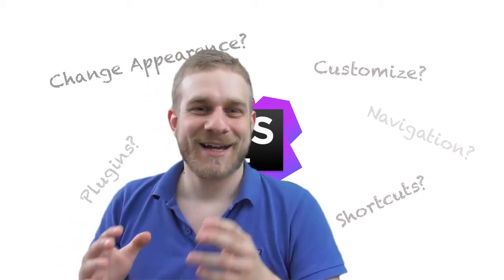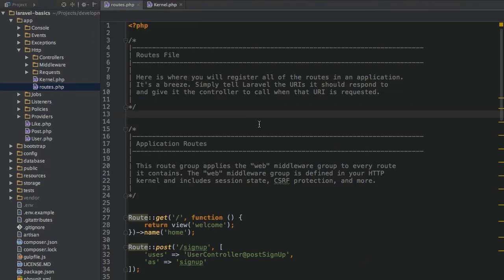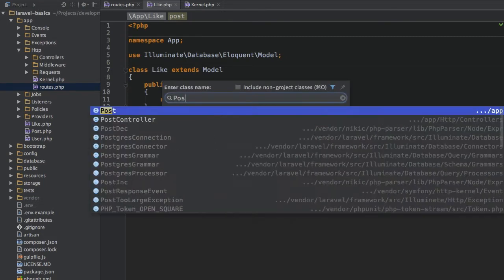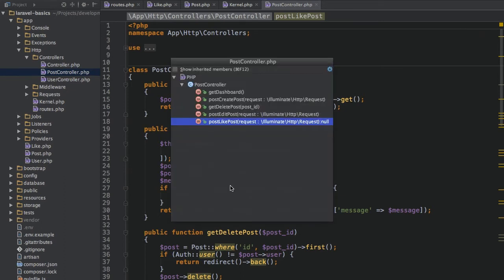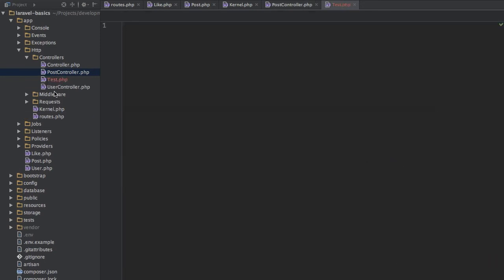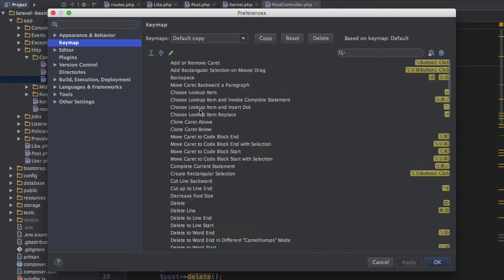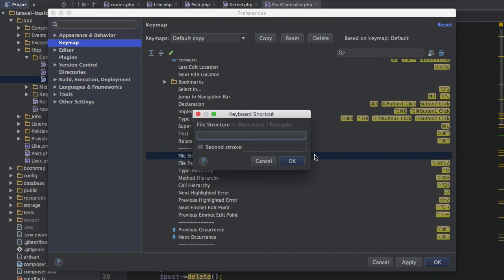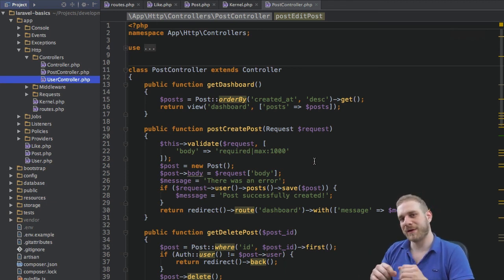PHPStorm Introduction - Navigating around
A lot of people asked about my IDE - so here's a video (series) about it.
Do you know how much time you gain by properly navigating around? Learn about some of the possibilities PHPStorm offers you to get quicker!